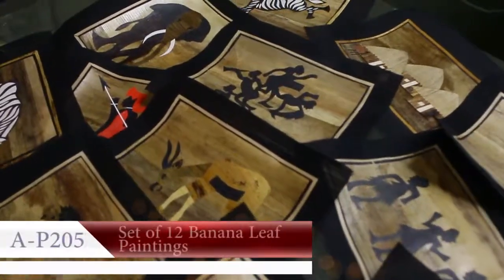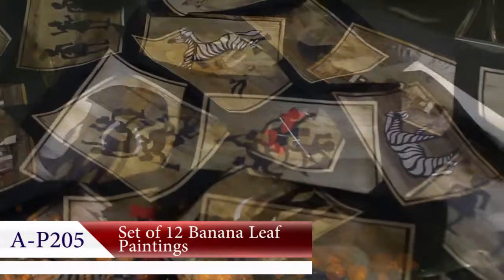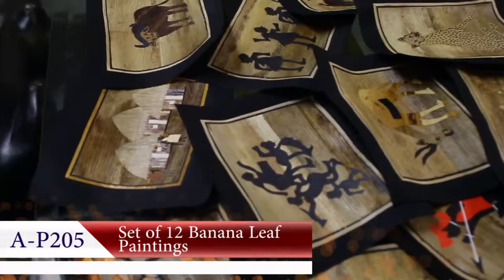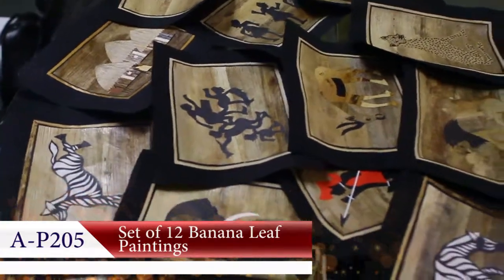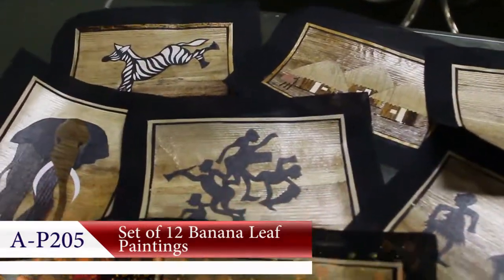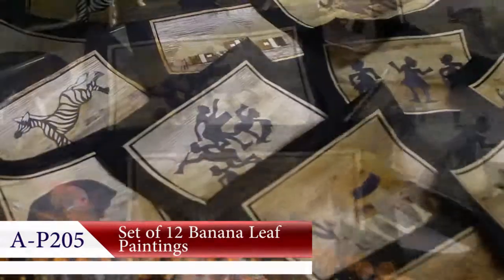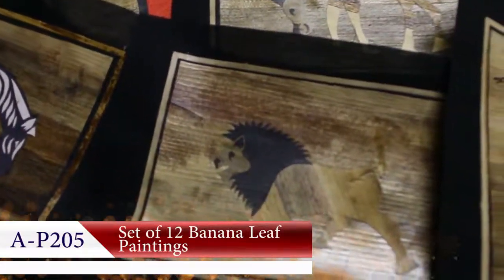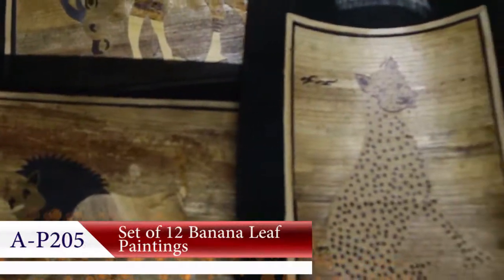Set of 12 Banana Leaf Paintings - Africa Imports